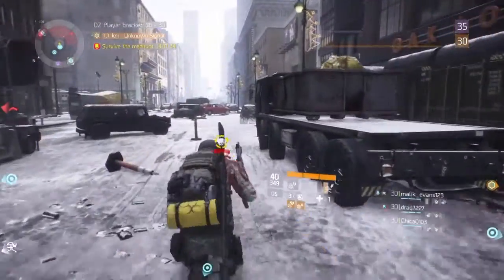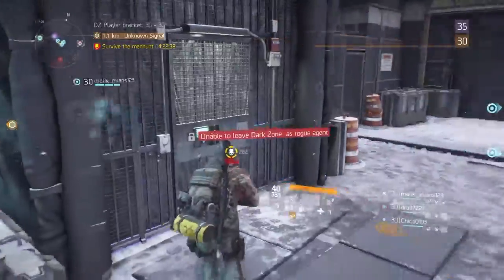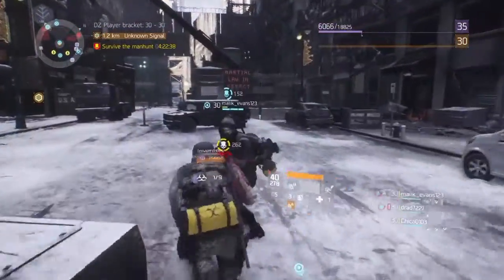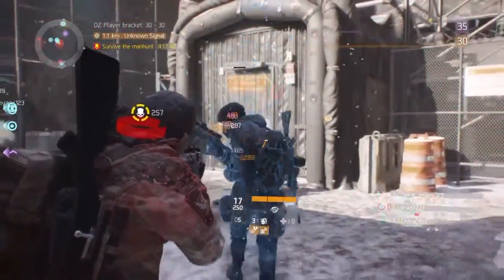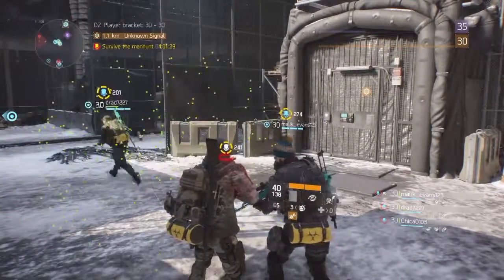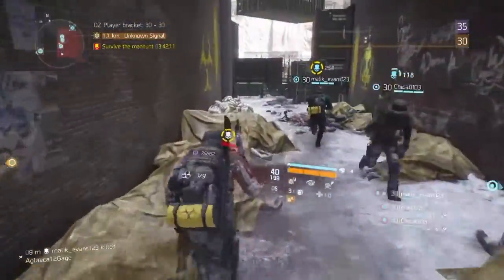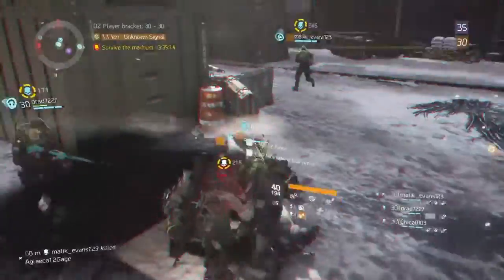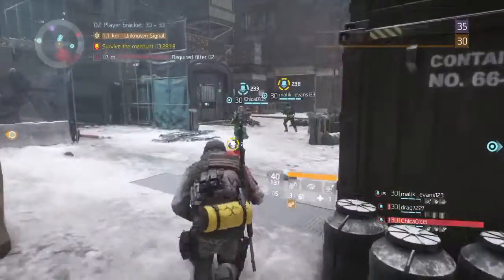How to raise your dps